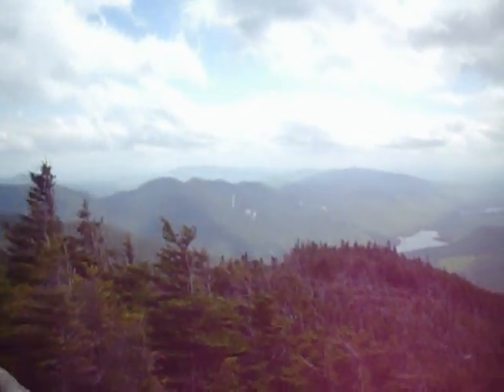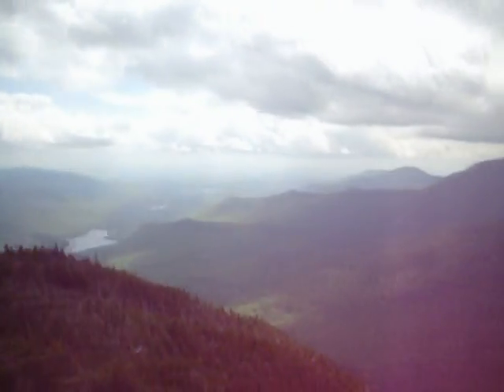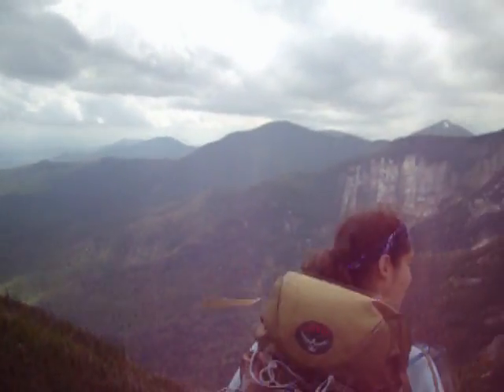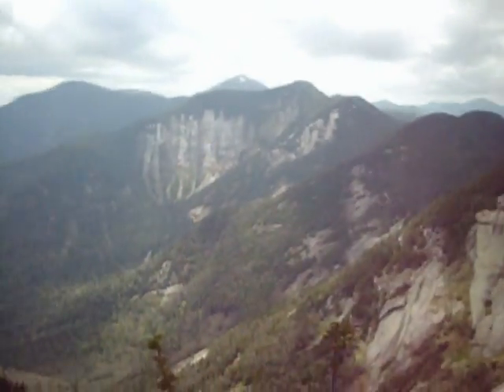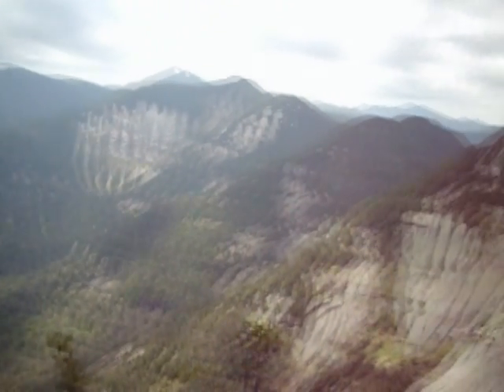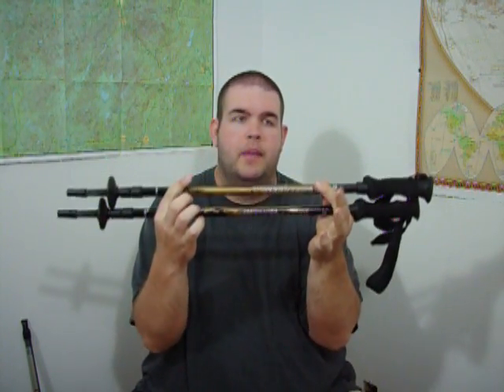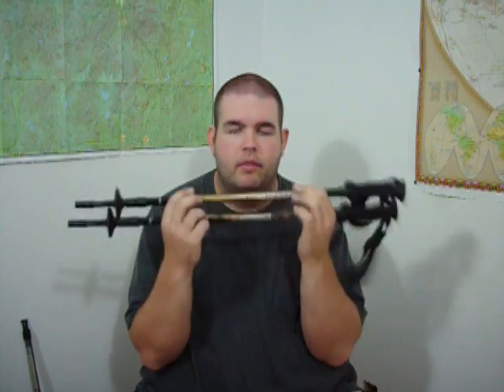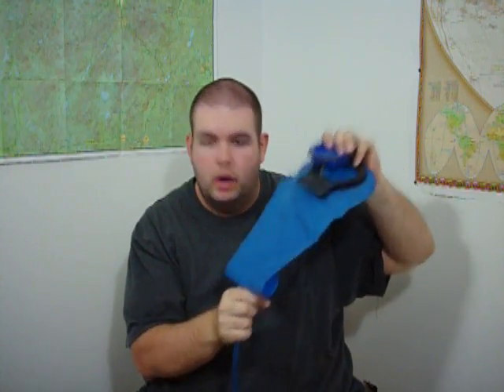Matt's Top 10 : Mountain Hiking Must Haves * Tuesday * Matt * DeathOfAFatMan * 05 - 26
This is not a complete list of things you will need!  Things like a first aid kit and a whistle are just as important to have.  Here is a link to a great check sheet for hiking needs:

Please email your suggestions of topics you'd like us to cover on this channel to either the link on our main channel page or

We want to hear from you! Please comment and rate us :-) Video Responses make us smile.

Matt :-).